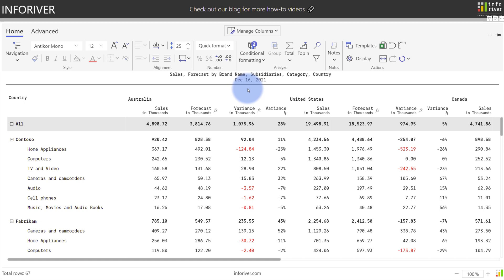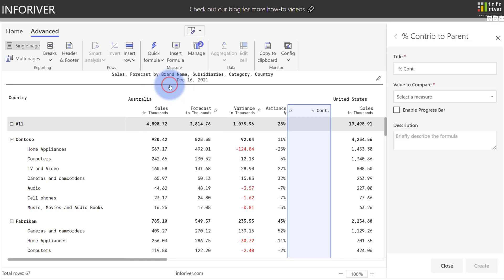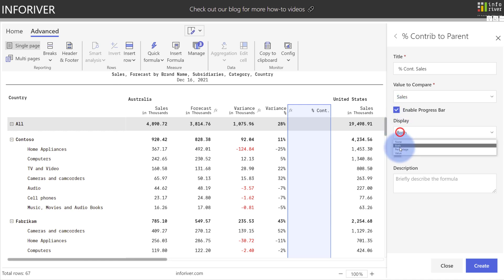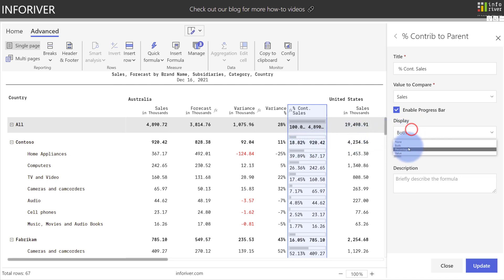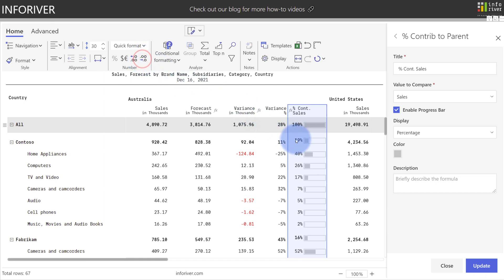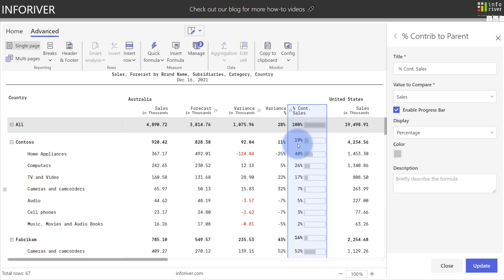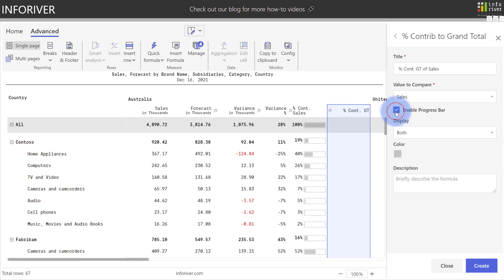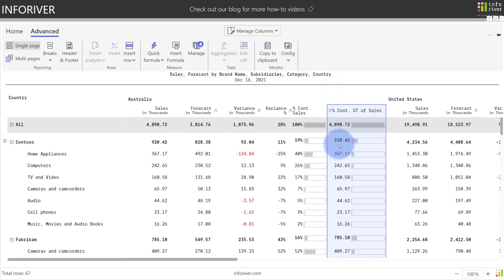Calculate percentage contribution in Power BI without using DAX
Inforiver delivers the fastest way to build reports in Microsoft Power BI. In this video, learn how to calculate the percentage contribution to parent or to grand total without using DAX in Power BI. You can also visualize the contribution as bar chart along with percentage values in the same column.

**ABOUT INFORIVER**

**ADDITIONAL INFORMATION**